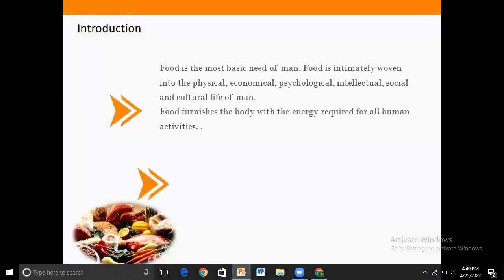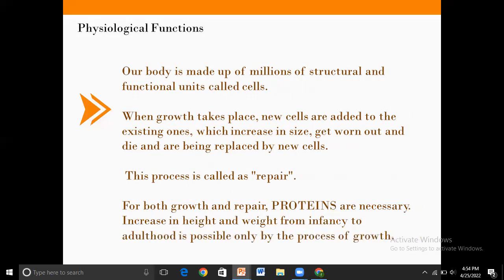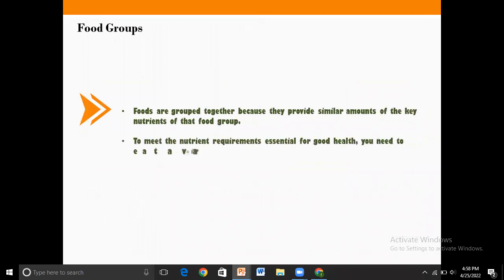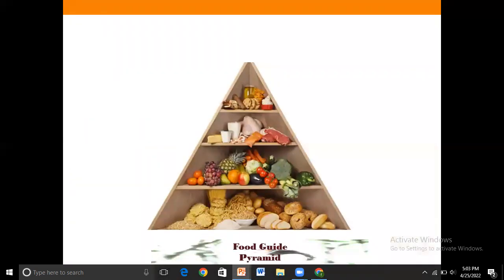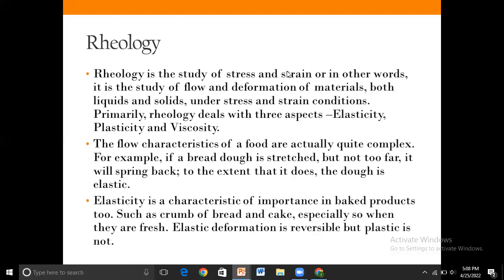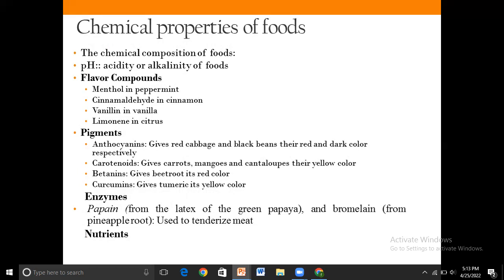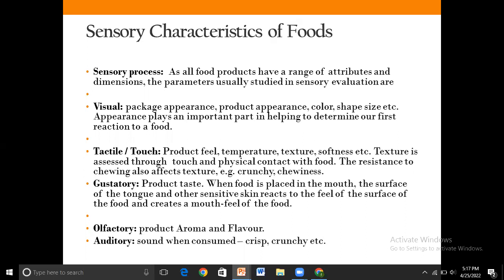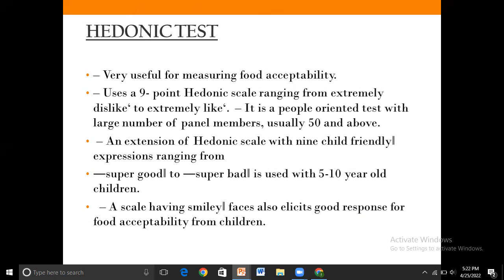Food Science Class 1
Properties, Functions of Food